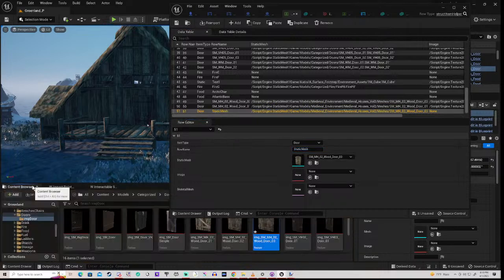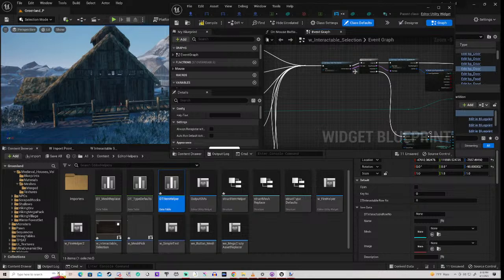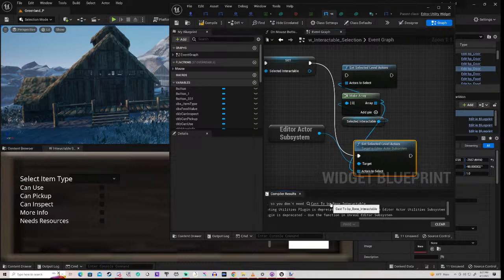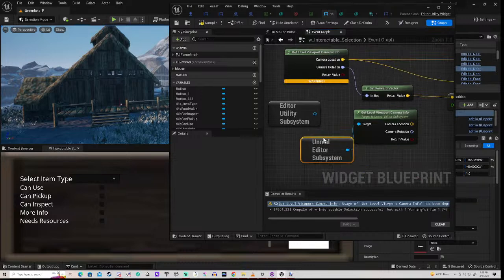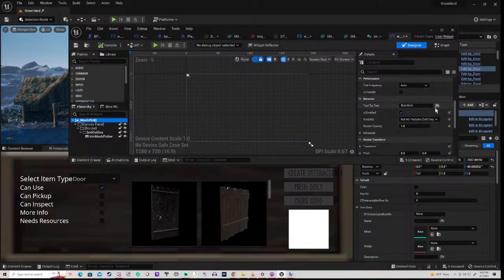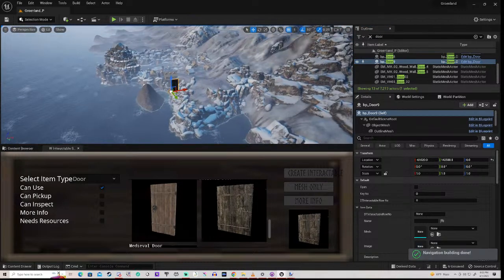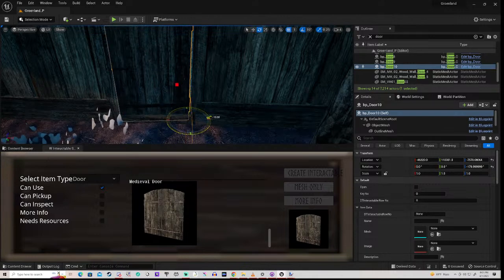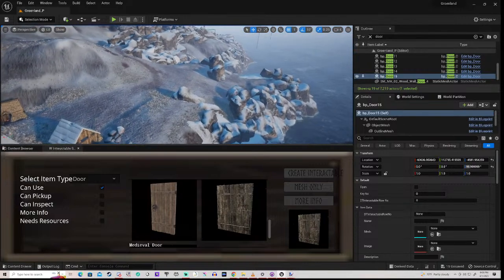Unreal Engine Game Development - Groenland Day 116 Part 2 Devlog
Groenland - Day 116 Part 2, adding doors to our editor helper.